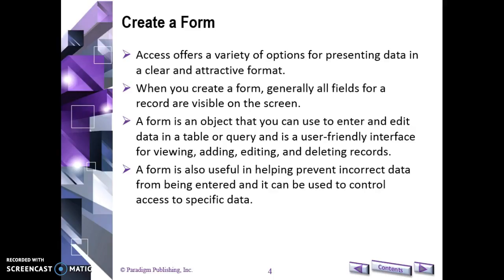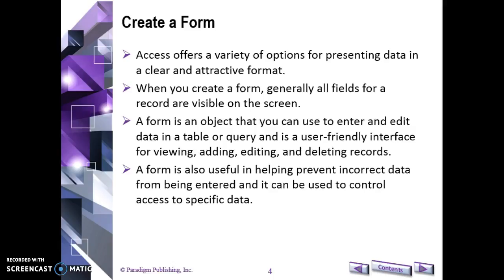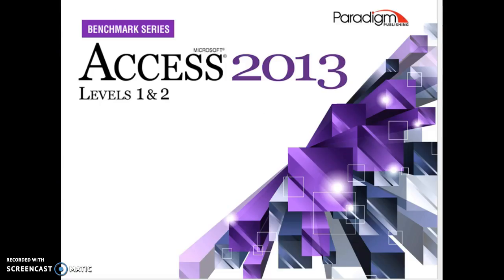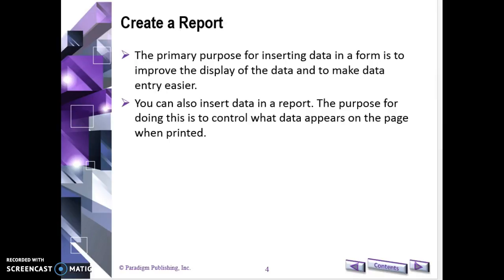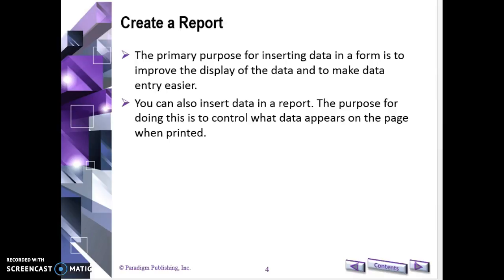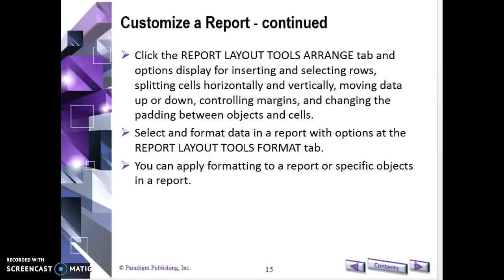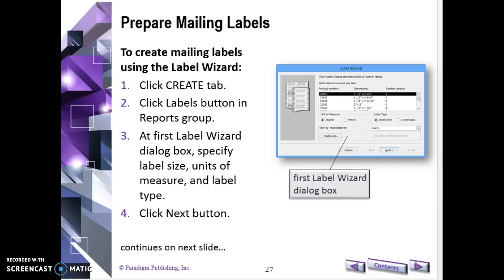Advanced Computers III - Week Three Presentation